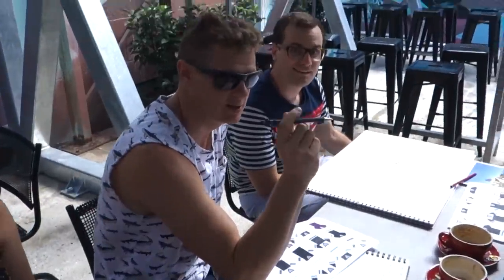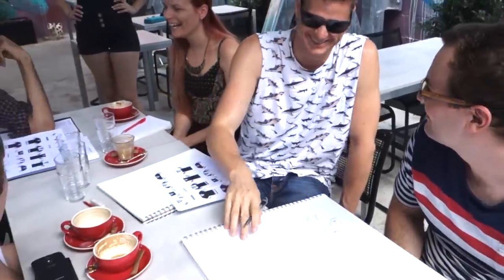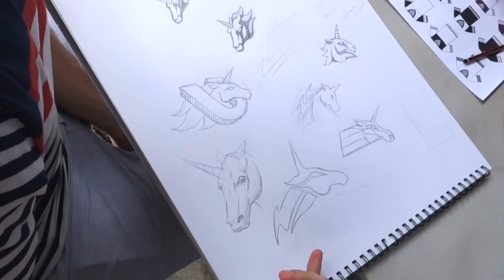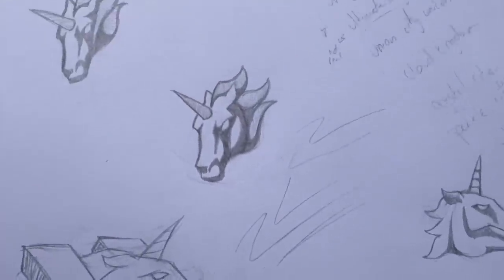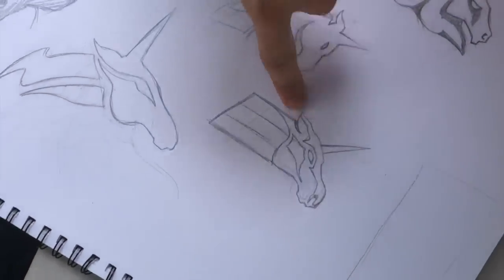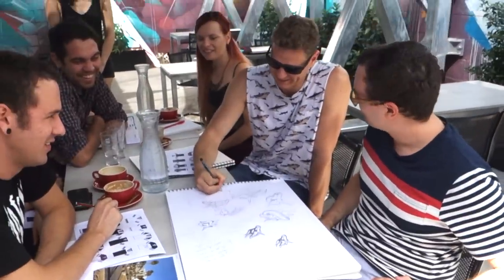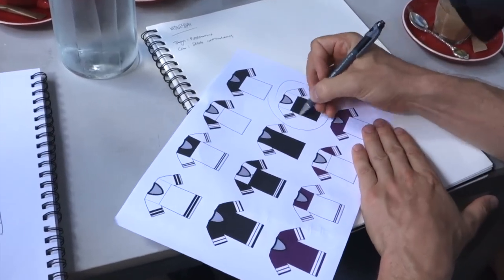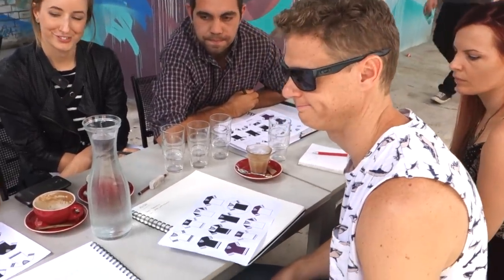Creating the printed NFL top with Graphics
Go Team Black Milk! The Graphics crew rise to jL's challenge: if Black Milk had an NFL team, what would we wear?